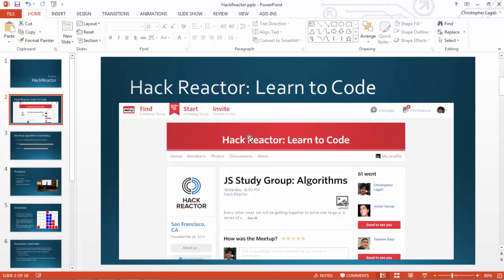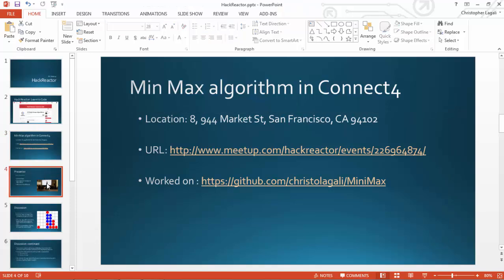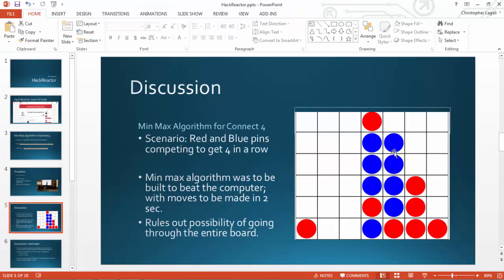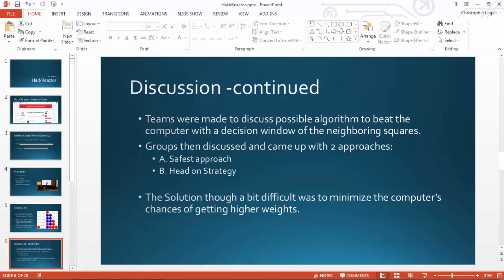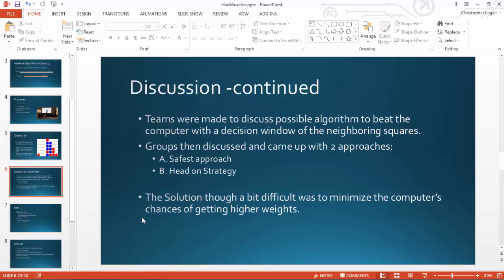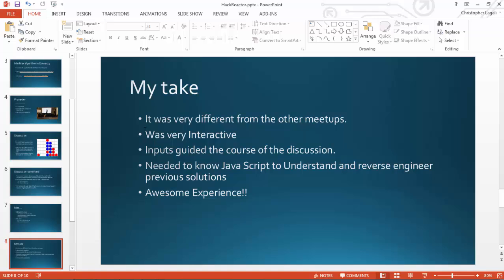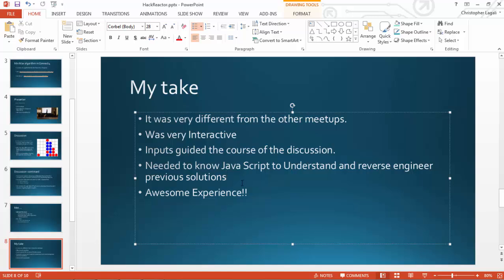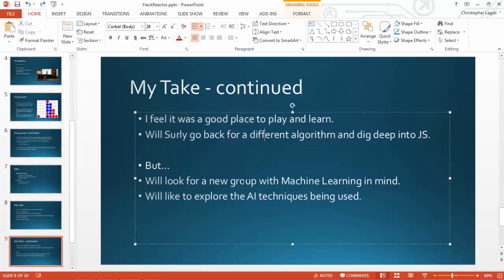Meetup ex 4020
A video for our Meetup Exercise for the CS4020 course. The presentation goes over the Meetup activity that was conducted and its outcomes.